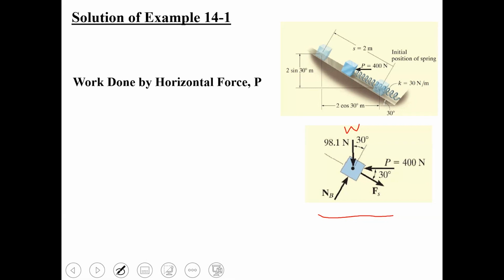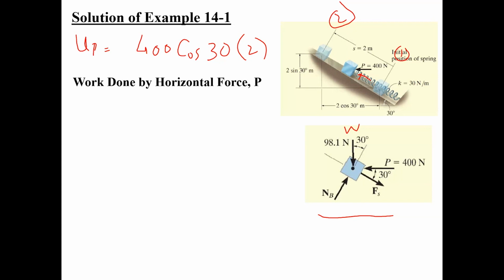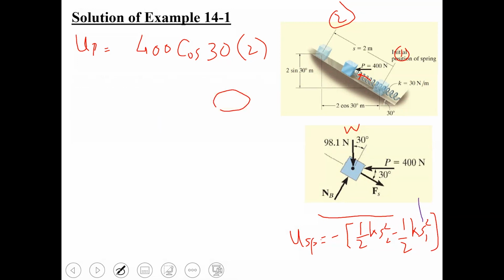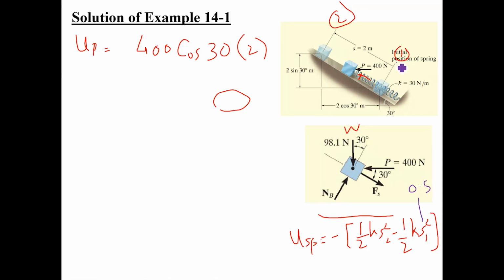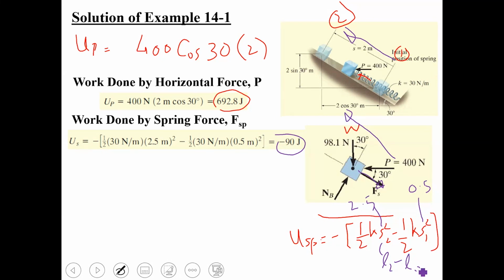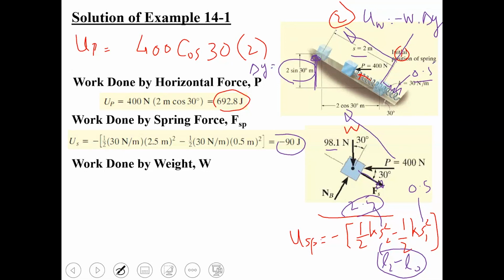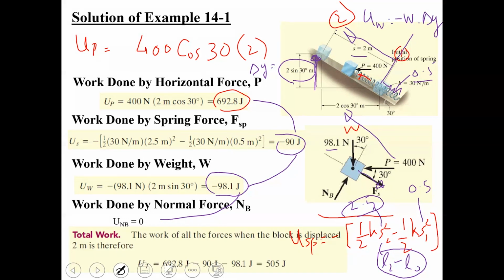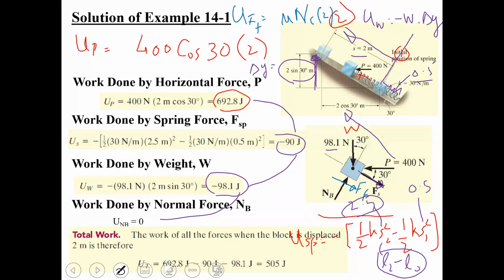Example 14 1